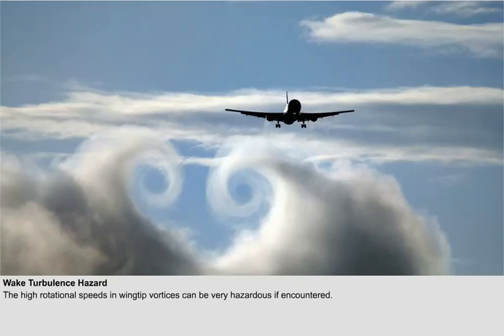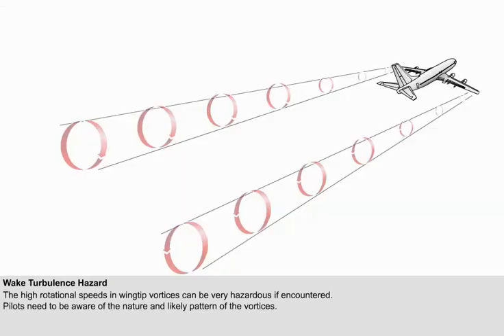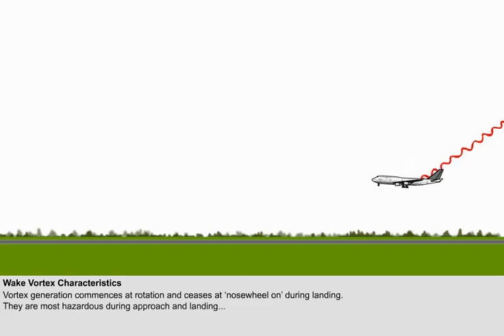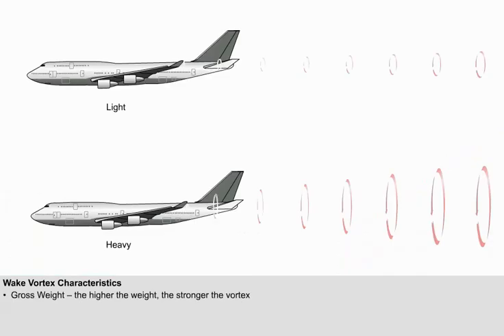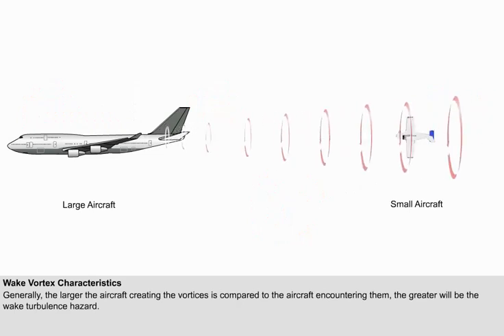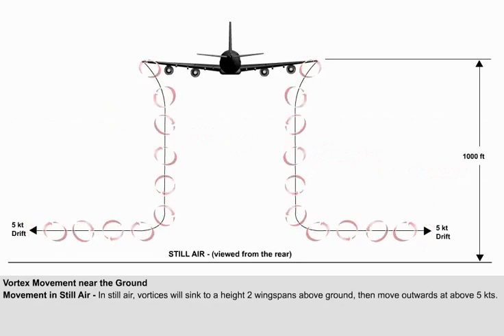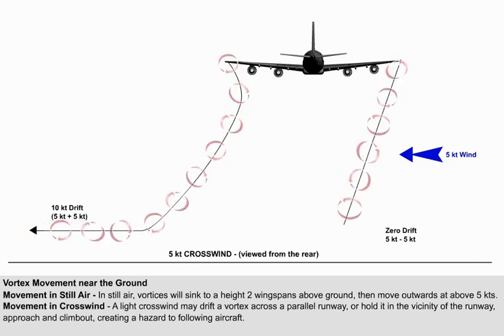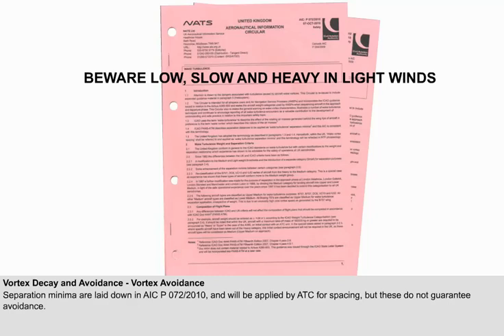Урок 14 Появление завихрений турбуленции